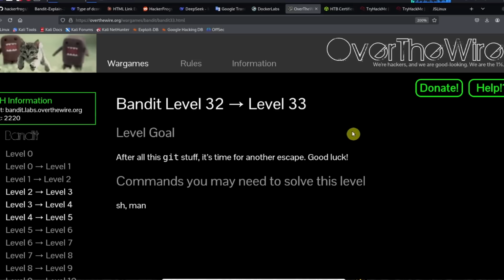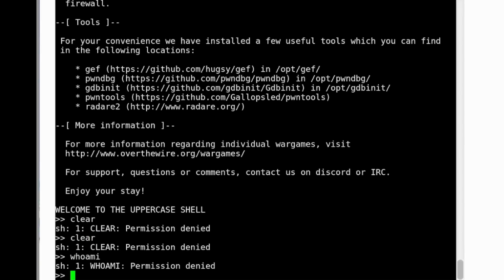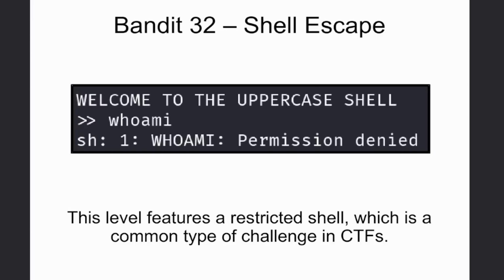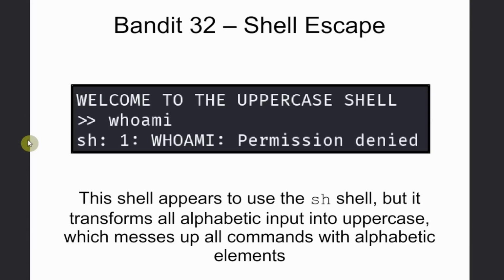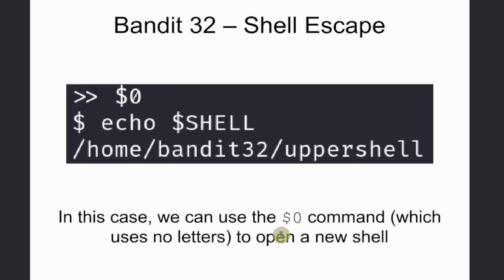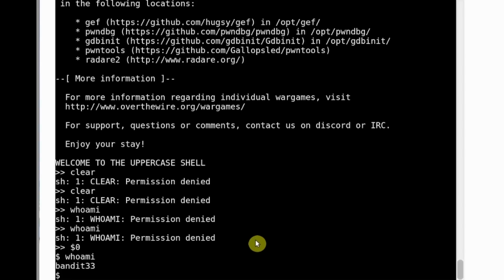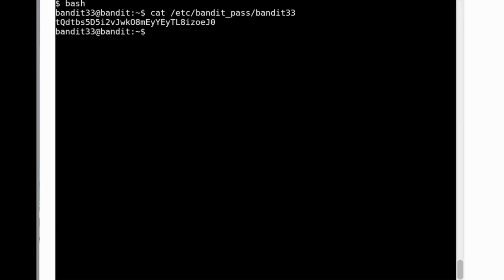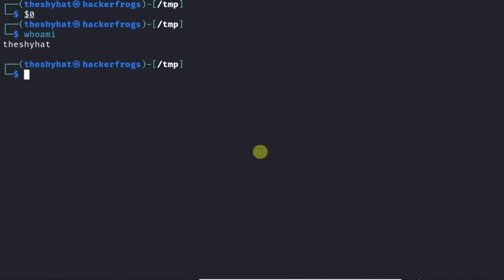Look Ma! No letters! - Overthewire - Bandit - Level 32 - Shell Escape